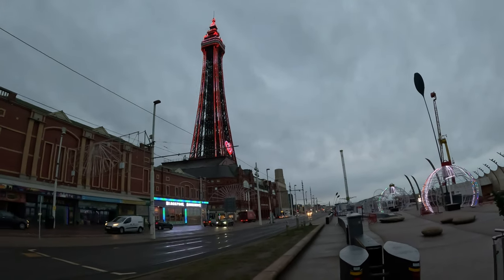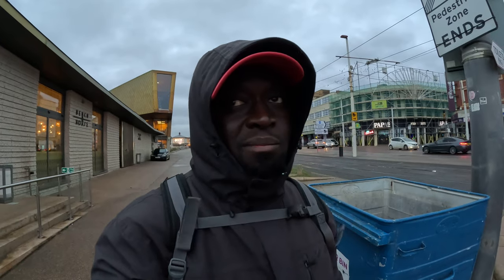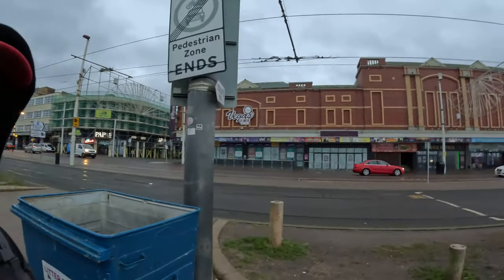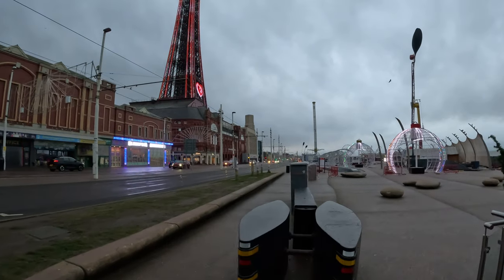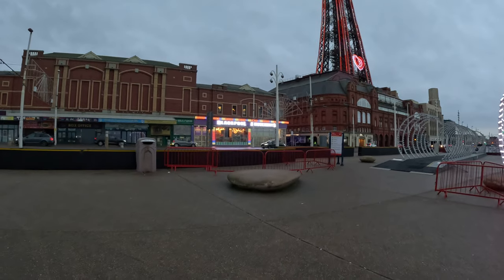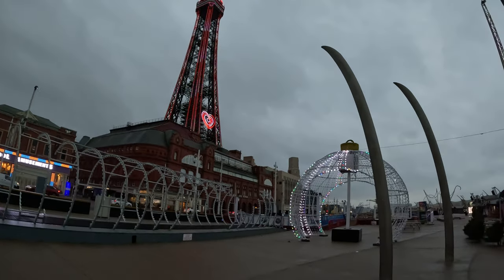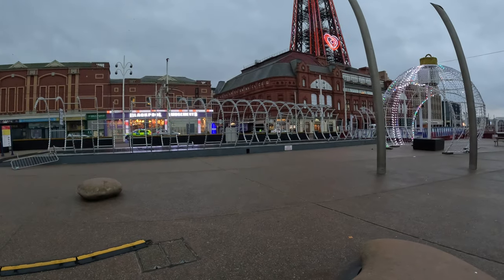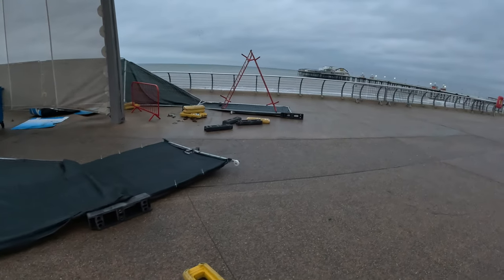Blackpool Tower & promenade ln The Morning